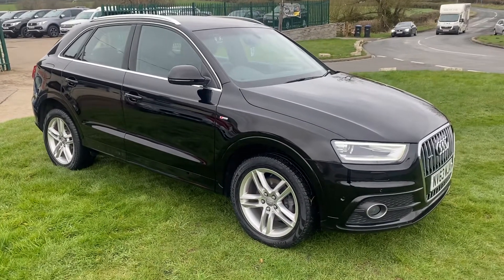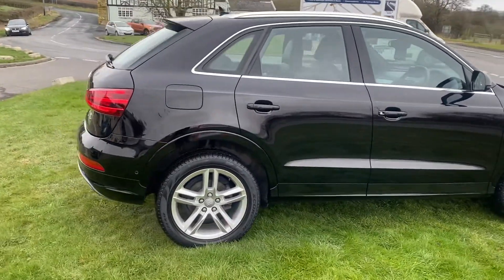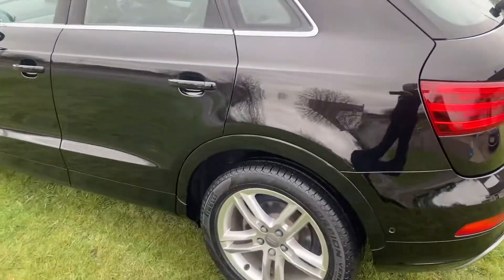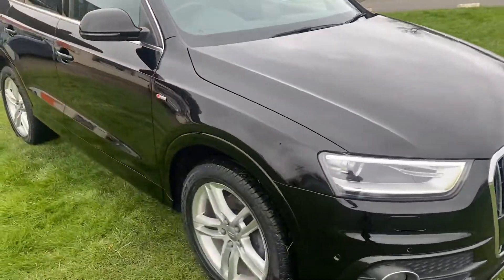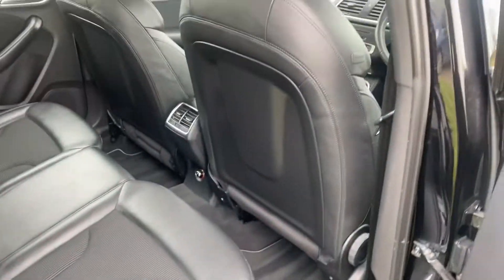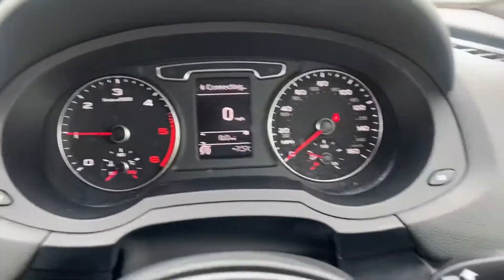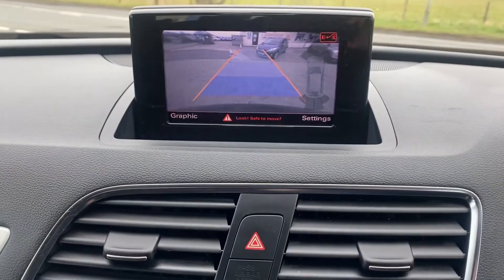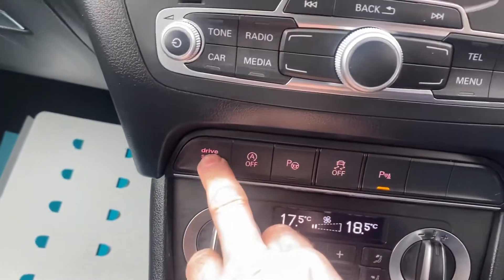AUDI Q3 QUATTRO